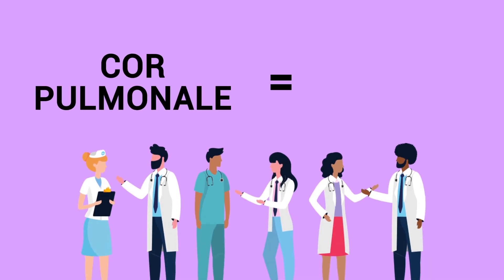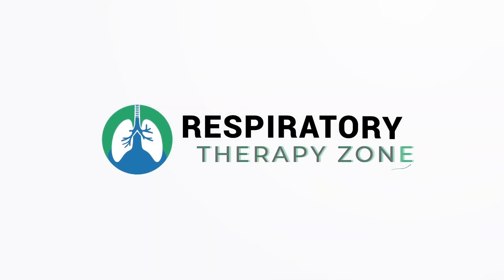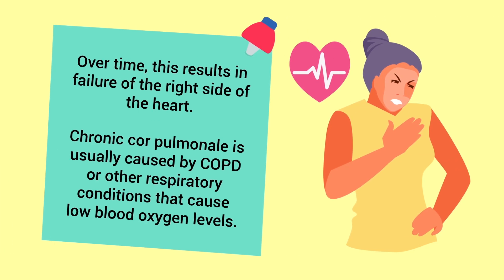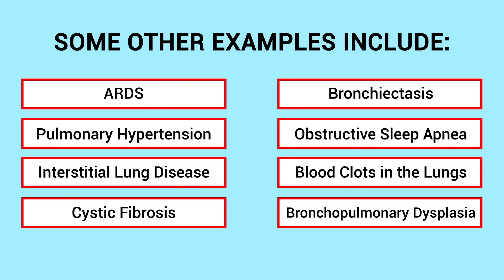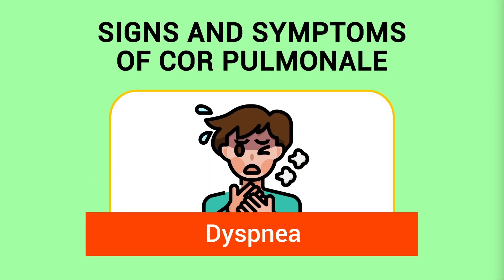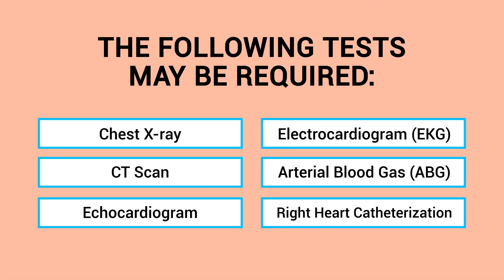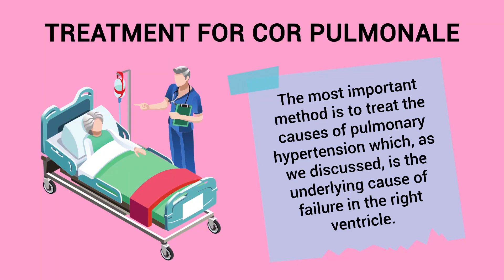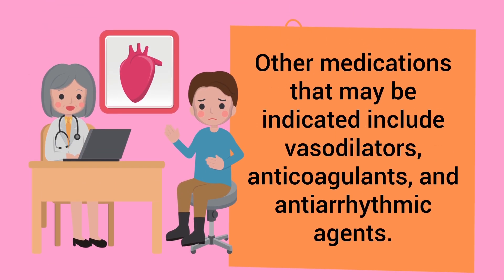Cor Pulmonale (Medical Definition) | Quick Explainer Video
What is Cor Pulmonale? This video covers the medical definition and provides a brief overview of this topic.

➡️ Cor Pulmonale Definition:Tes
Cor pulmonale is a pulmonary heart disease because, as we mentioned, high blood pressure in the pulmonary arteries of the lungs causes the right ventricle to enlarge when inhibits it from pumping blood effectively. Over time, this results in failure of the right side of the heart. Chronic cor pulmonale is usually caused by COPD or other respiratory conditions that cause low blood oxygen levels.

➡️ Causes of Cor Pumonale:
- COPD
- ARDS
- Pulmonary hypertension
- Interstitial lung disease
- Cystic fibrosis
- Bronchiectasis
- Obstructive sleep apnea
- Blood clots in the lungs
- Bronchopulmonary dysplasia

➡️ Signs and Symptoms of Cor Pulmonale:
- Dyspnea
- Tachycardia
- Chest pain
- Fatigue
- Cyanosis
- Fluid retention
- Jugular venous distention
- Abnormal heart sounds

➡️ These signs and symptoms help with the diagnosis of cor pulmonale, however, the following tests may be required:
- Chest x-ray
- CT scan
- Echocardiogram
- Electrocardiogram (EKG)
- Arterial Blood Gas (ABG)
- Right heart catheterization

➡️ Treatment Methods for Cor Pulmonale:
The most important method is to treat the causes of pulmonary hypertension which, as we discussed, is the underlying cause of failure in the right ventricle. Oxygen therapy may be indicated for hypoxemia. Diuretic medications can be given for fluid retention. Other medications that may be indicated include vasodilators, anticoagulants, and antiarrhythmic agents. Again, we created this quick video just to give you a brief overview of this topic. We'll be breaking it down into much more detail in a separate video.

⏰TIMESTAMPS
0:00 - Intro
0:24 - Cor Pulmonale Definition:Tes
0:53 - Causes of Cor Pumonale
1:10 - Signs and Symptoms of Cor Pulmonale
1:26 - Tests
1:41 - Treatment Methods for Cor Pulmonale